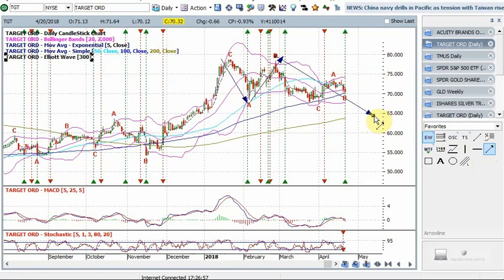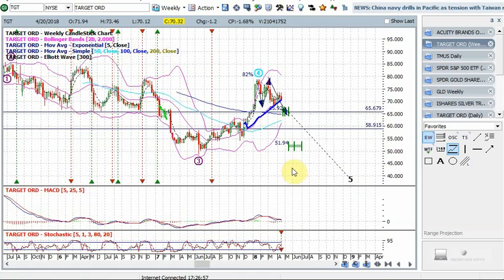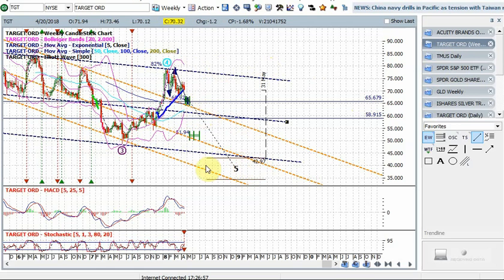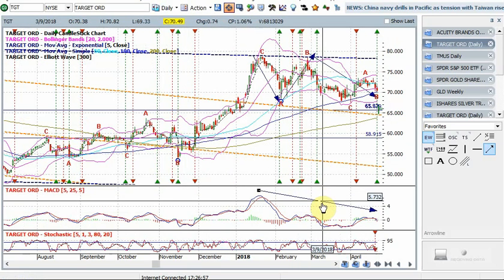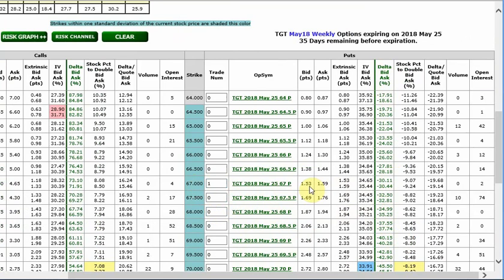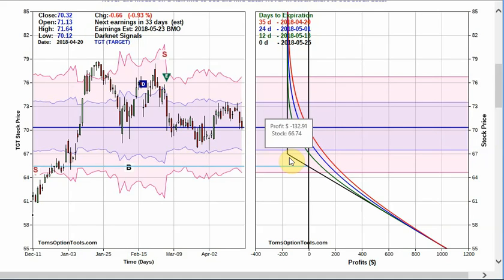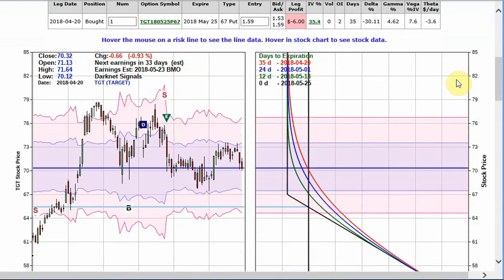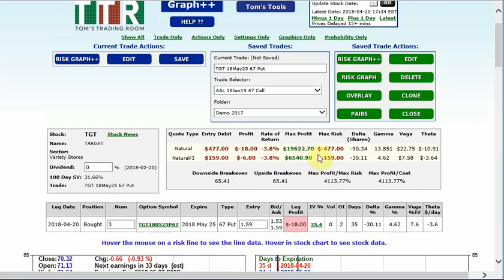Target $67 Put Trade Analysis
Potential Trade profit can range from 154% to 300% by the end of May 2018.